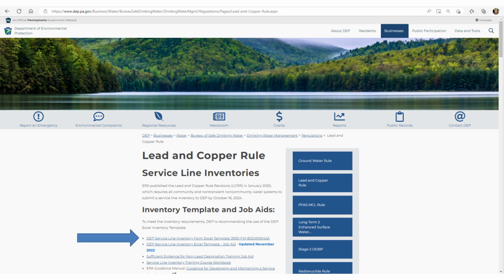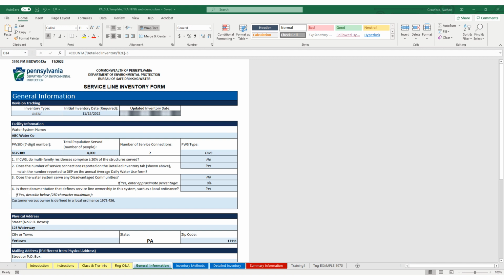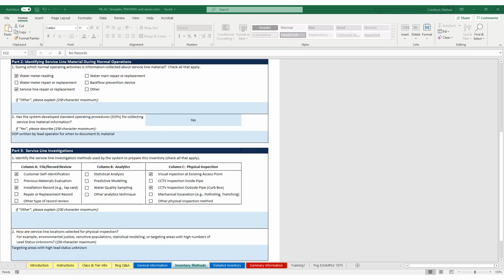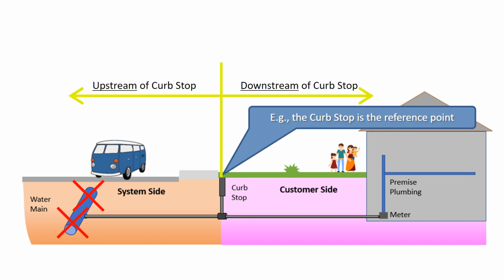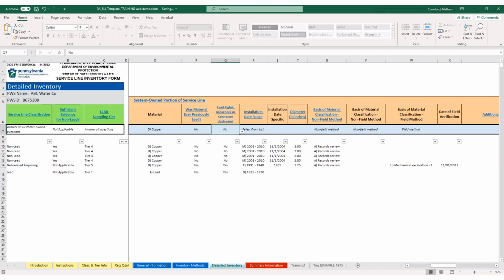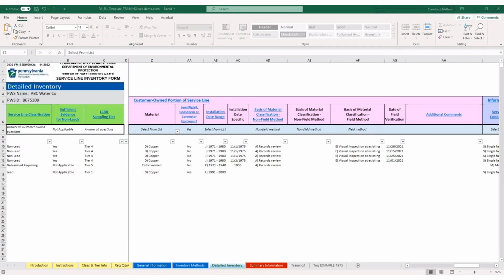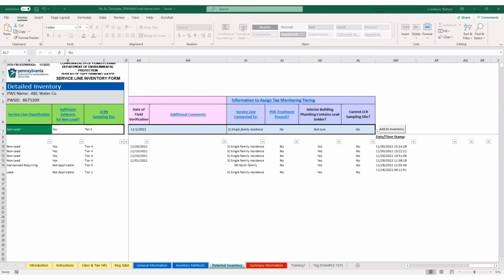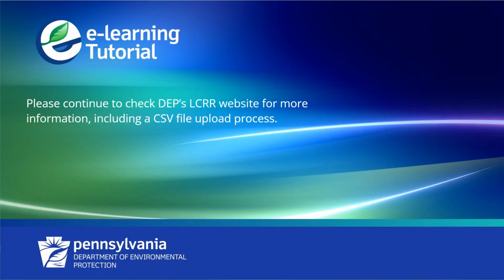How to Use PA DEP’s LCRR Service Line Inventory Excel Template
EPA published the Lead and Copper Rule Revisions (LCRR) in January 2021, which requires all community and nontransient noncommunity water systems to submit a service line inventory to DEP by October 16, 2024.  To assist these water systems in meeting the inventory requirements, DEP created a service line inventory template in Microsoft Excel (linked below).  This video instructs water systems and their consultants in how to use the service line inventory template.

The latest LCRR information can be found at DEP’s Lead and Copper Rule webpage